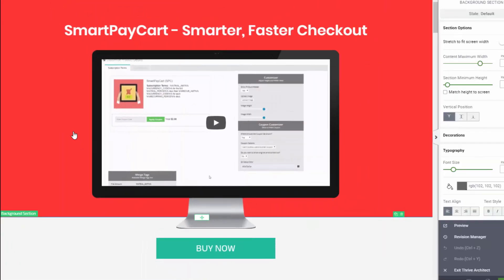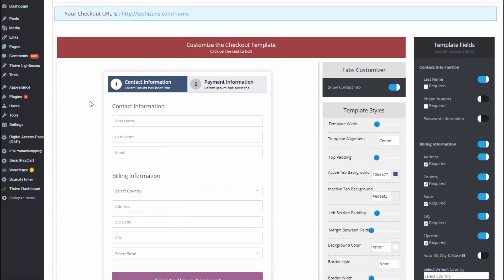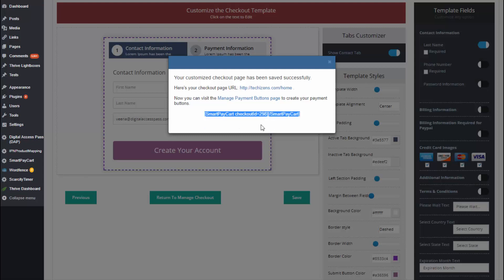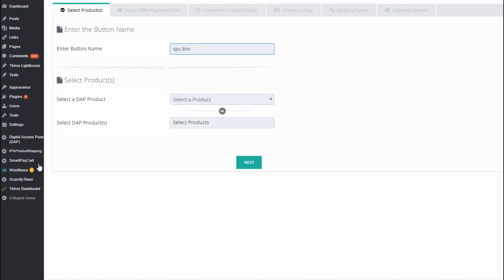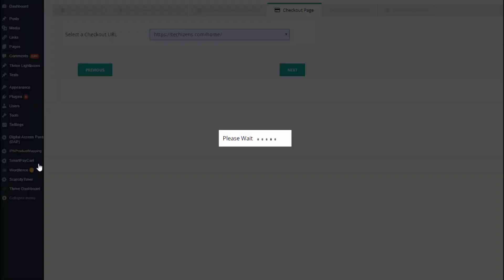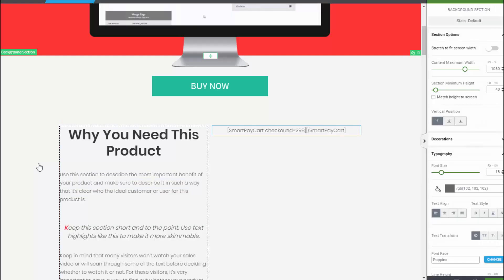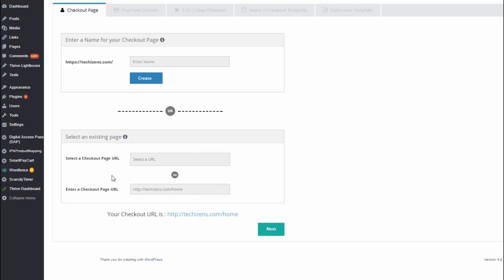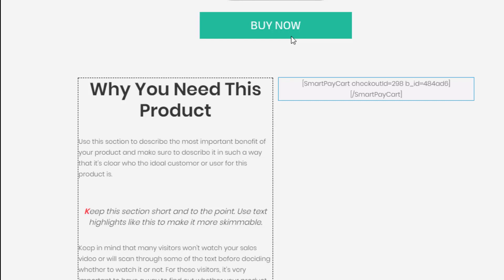How to embed SPC order form directly on your Sales Page!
The most powerful, easy-to-use and customizable Shopping Cart Plugin for your Wordpress Membership Site. SPC allows unlimited 1-click upsells/downsells with Stripe, Authorize.net & Paypal, provides an integrated checkout experience for your buyers and comes with mobile-responsive , optimized and high converting 1-step and 2-step checkout templates.